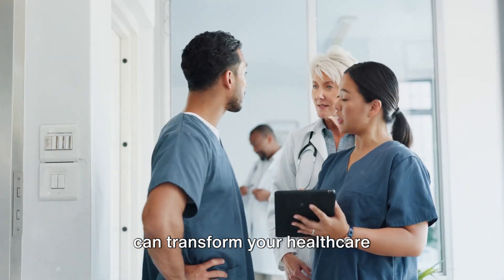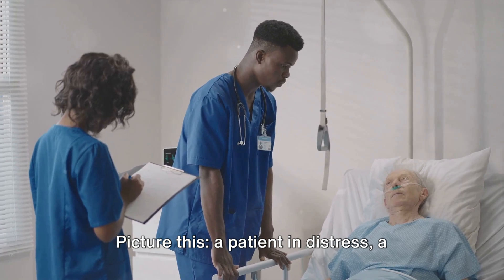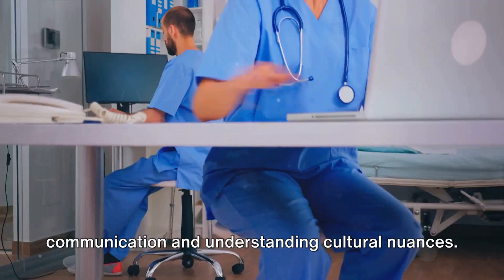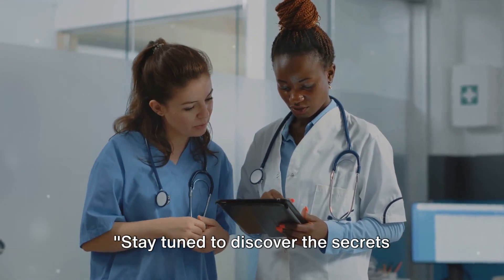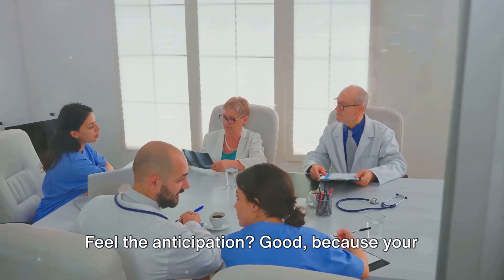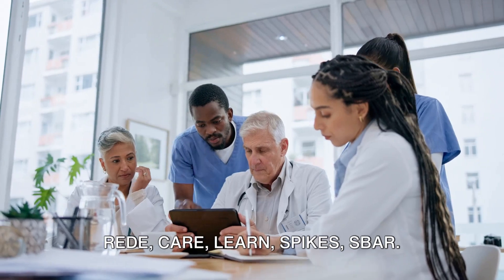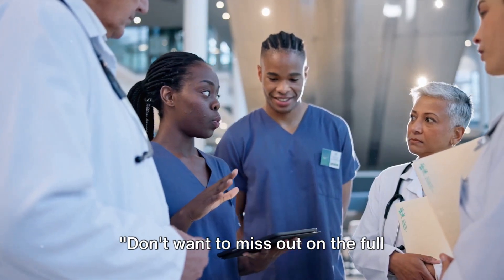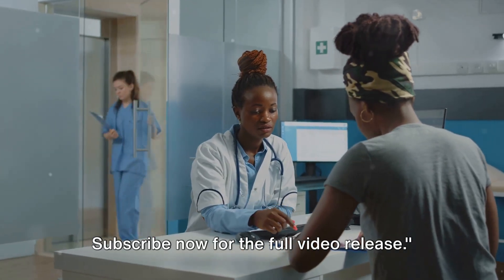Unveiling the Future of Healthcare Communication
A seek peek into the communication models that could aid health care!